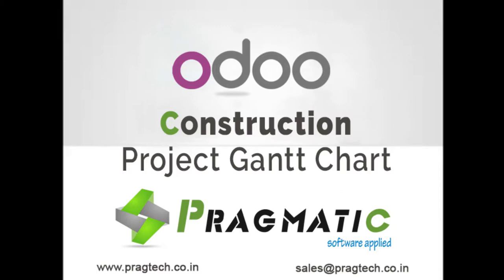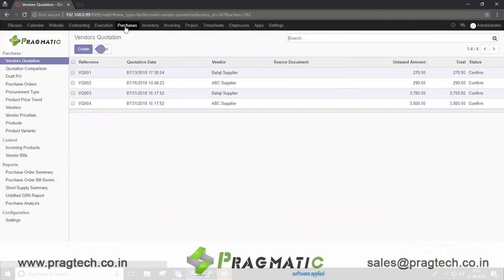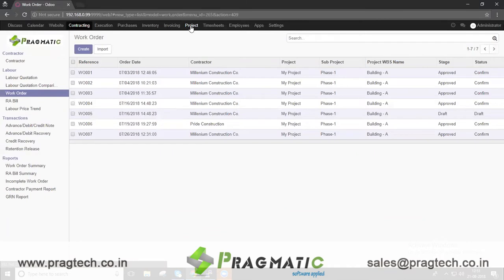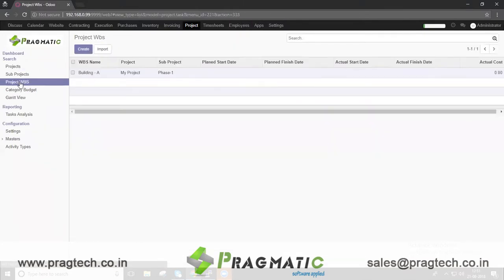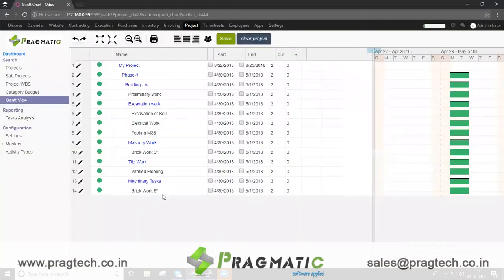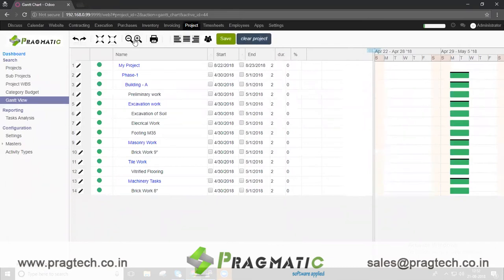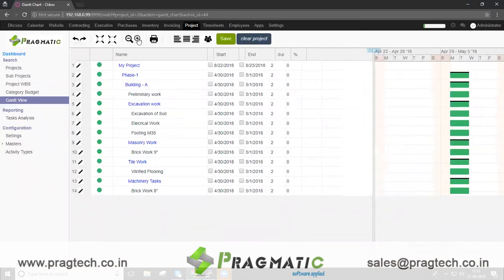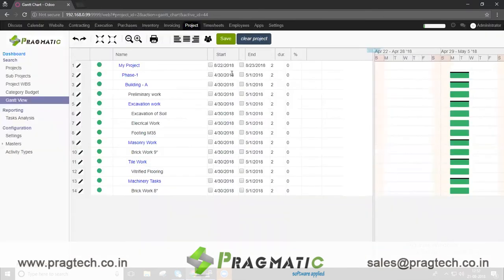Odoo Construction Project Gantt Chart In Odoo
Pragmatic has developed a robust construction management ERP system in Odoo. It covers from tender management system, Project planning and controlling with gantt chart, also material procurement management with inventory control and the contracts management system to appoint subcontractors for labour services to complete certain project tasks.